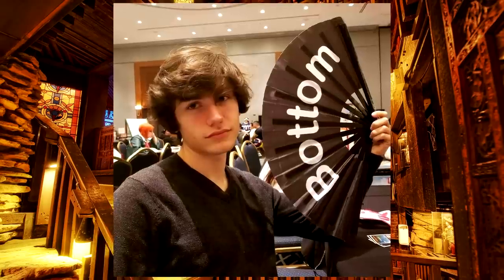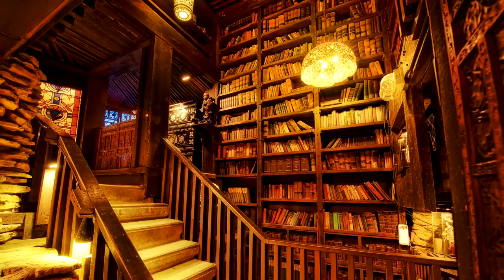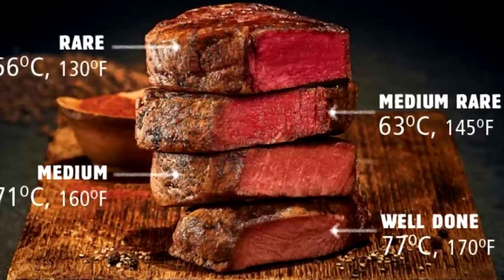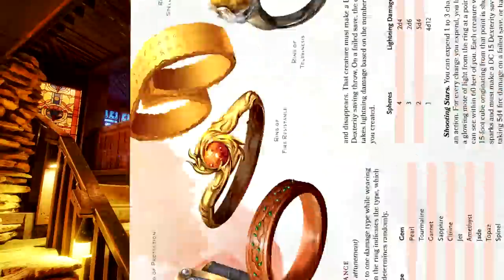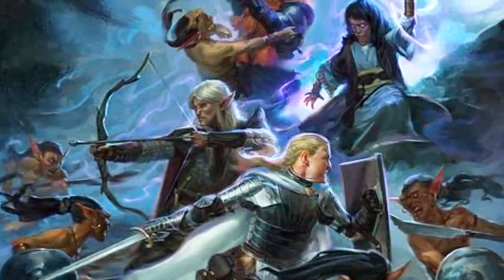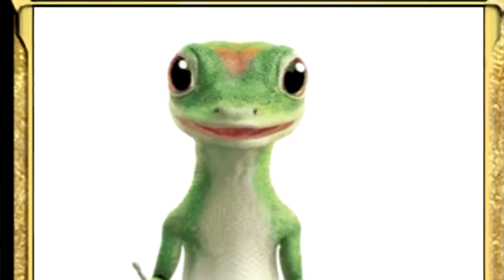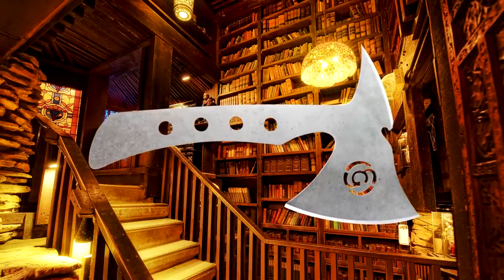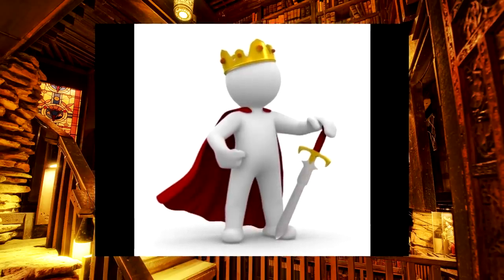Davvy's D&D 5e Magic Item Guide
It's not the rarity of the magic item, it's how you use it.
Paul Christopher
Lil' Sig
Maxwell
Caleb
Zane Stewart
Alexa Barco
Ryan Barry
William Justin St Clair
Yuri
Dillon Sylvester
Jack Branca
Kiron Dutton
Alex Tuffin
McFloss
Andrew Hughesdon
Duncan Ripoll
Emma Allard
ThatGuyBoom45
Constellation
Rum Lord Steve
Douglas Mackintosh
Michael Conley
Dietrich
John Allmark
Twelvesideddie
Moron The Viking
Joshua Wellman
brandon king
Isabell Vafors
ArmaniAsari
Mark Baumann
Lauciano Almeida
Tom Sutton
Jeremiah Williams
Rose
Travis Flatt
Alex
Asa Borquist
Brooks Journey
Gabriel Ericson
Shortbeard
Wyatt Riffle
Akriloth2160
Christopher Lord
badbadfishy
AGuyNamedSparre
Trystan
Fraser Ferguson
Shawn Hanf
Daniel Devare
Timufic
Sharp Hand Joe
Daan Vosselman
TrainerBlue192
ViktorD20
Dylan Larsen
Jonathan Ware
Christian Cooper
Thestralpony
RichardAlatorre
AzerothAven
Chellzebub
Samuel Soto
Lucaith
N7Shirk
God Of Mimics
Alex Kuczun
Doomboy
Michael Fong
Alexander m thomas
Wesley
Corey
Andrew Neal
David Austin Buice
Rudewolfe
TempoBueno
Patrick S. Dempsey

Song: Be My Doll - Adrian Von Ziegler